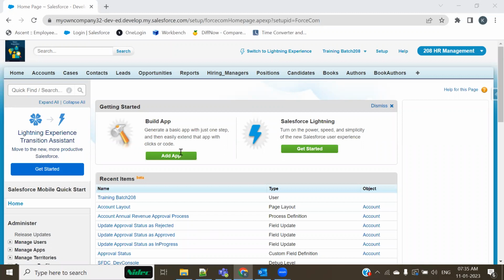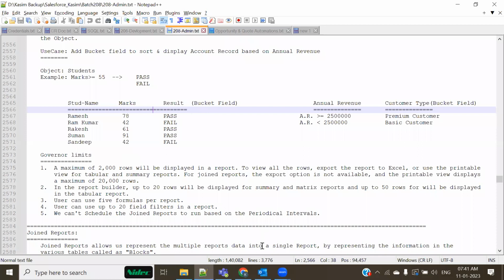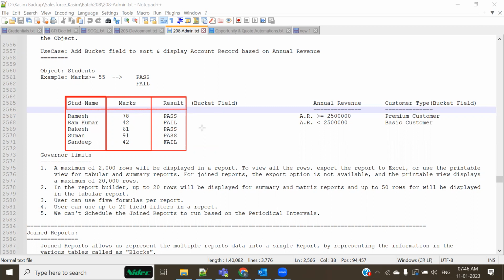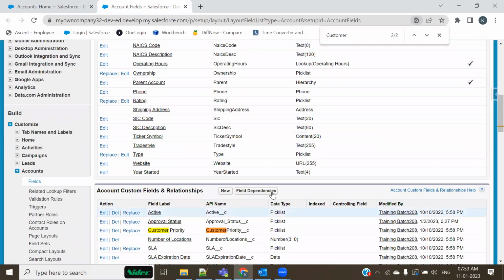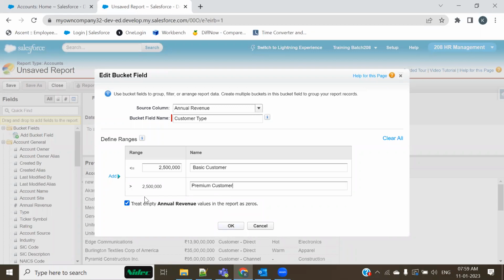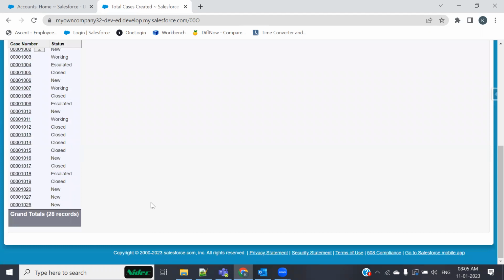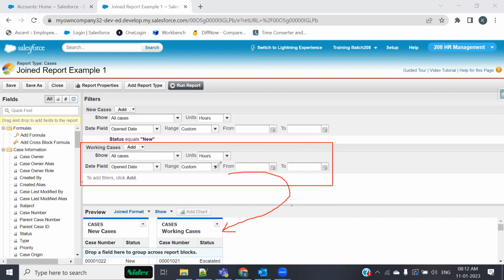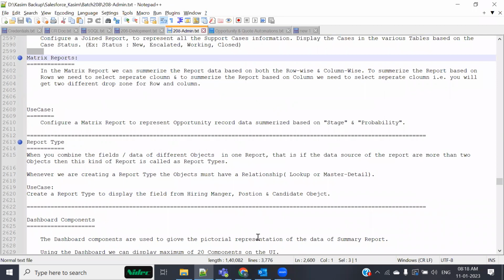Session57 Bucket Field & Joined Report